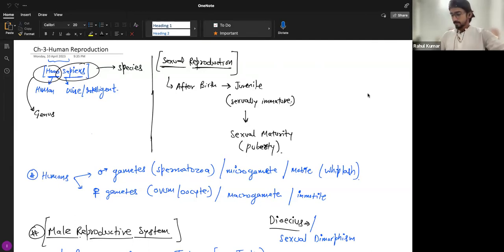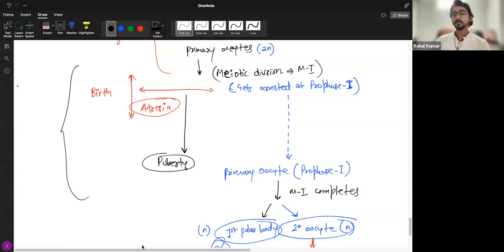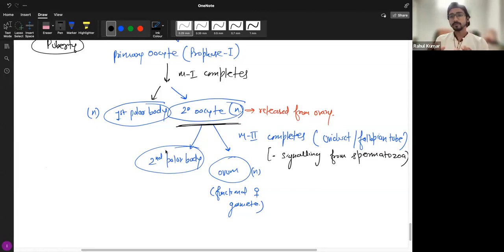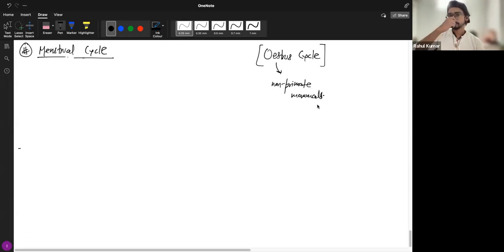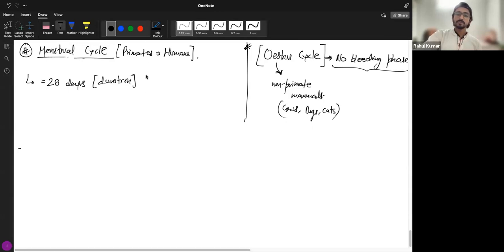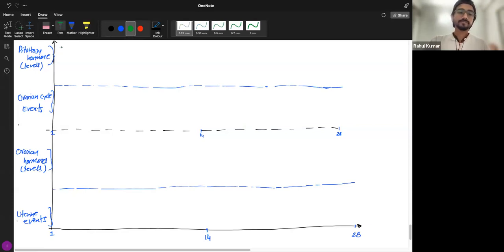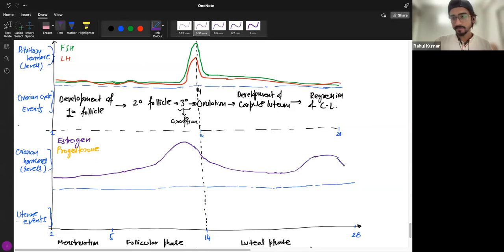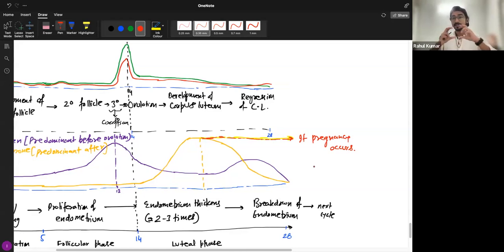Learnivio | Oogenesis, Menstrual Cycle | Reproduction in Humans | Lect 6 | 12th B1 | 01-05-2023